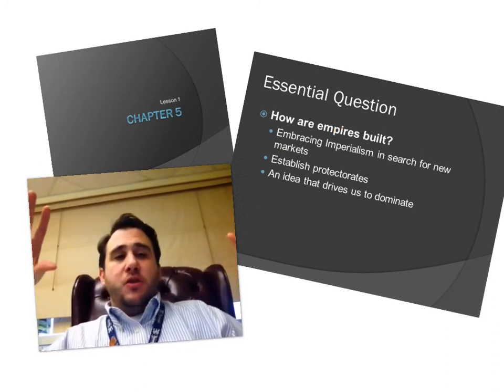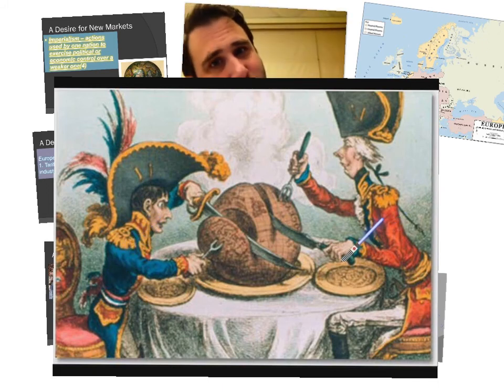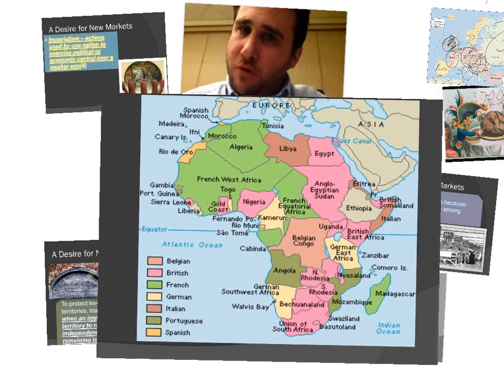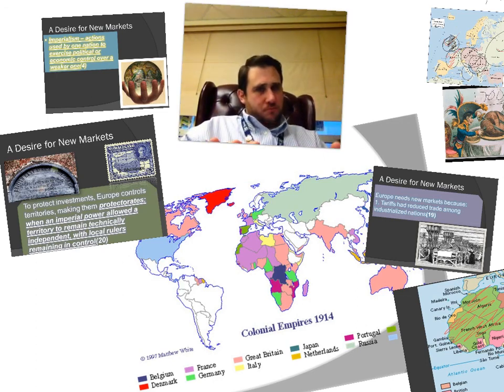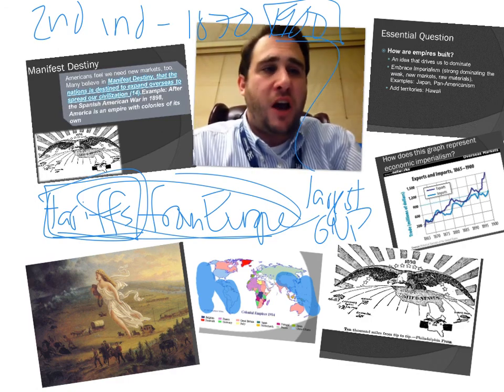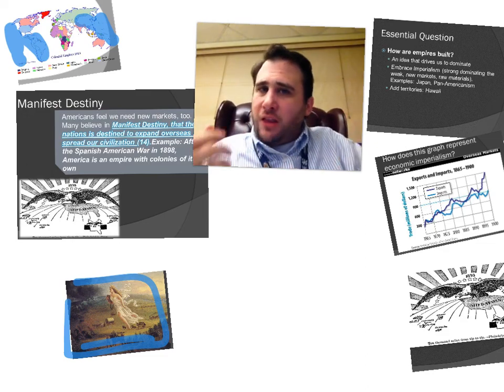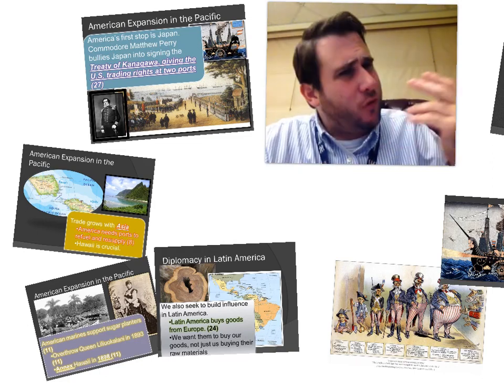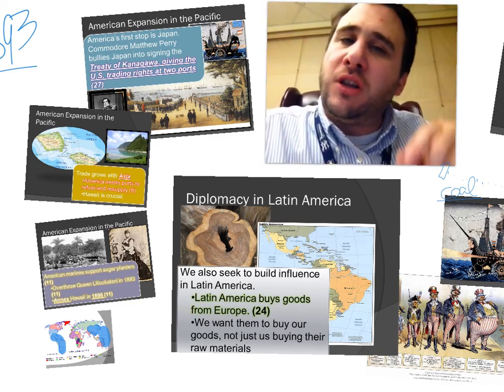Chapter 5 Lesson 1